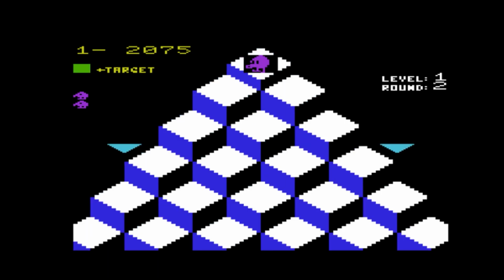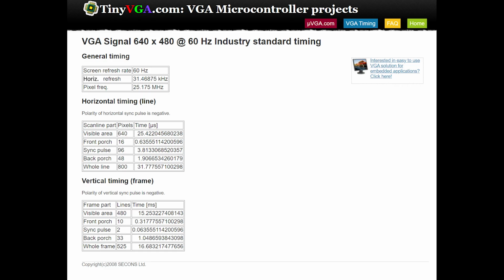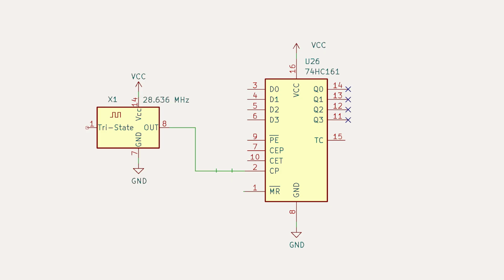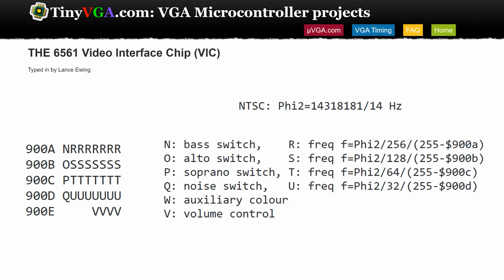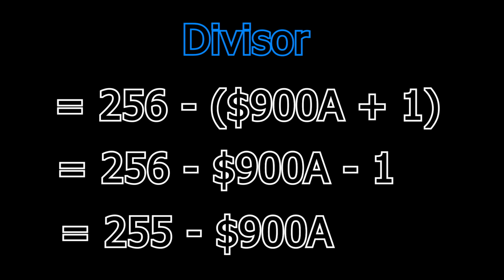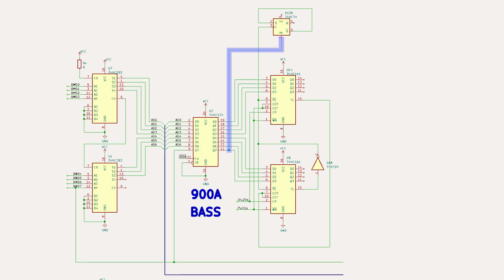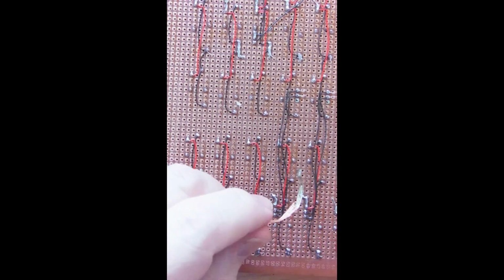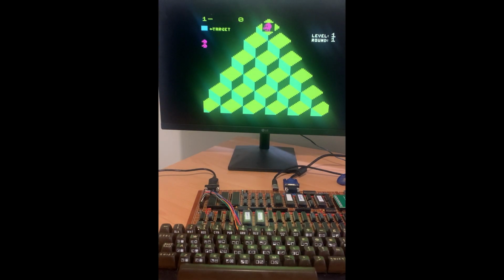VIC 20 build. Sound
I rebuild the VIC chip sound generation circuit.

The schematic for this part of the build and the code to generate the EPROMs are available on GitHub